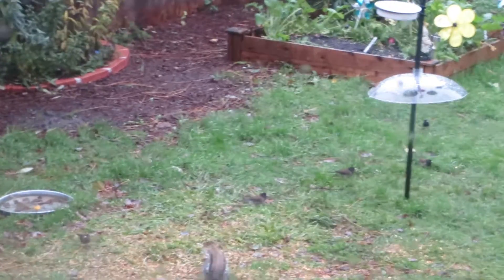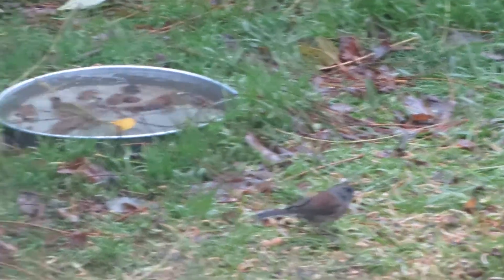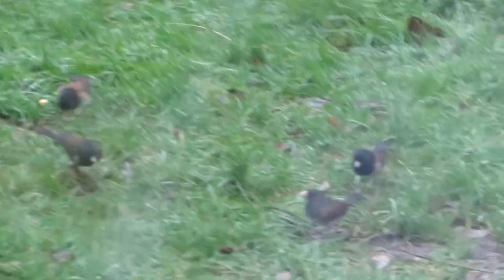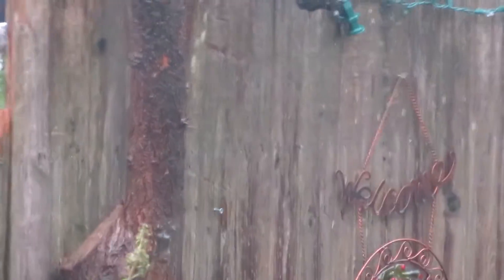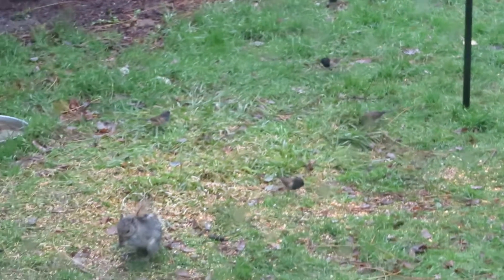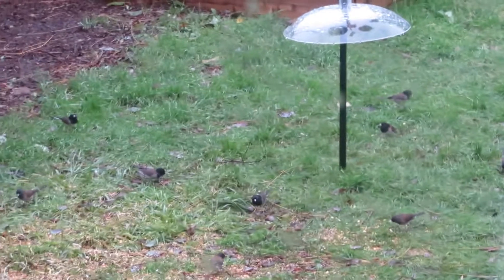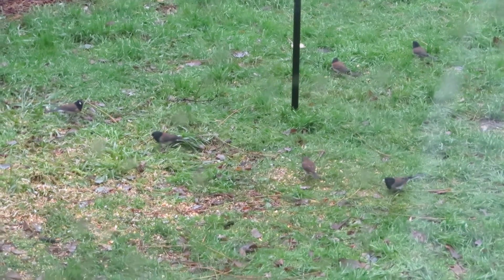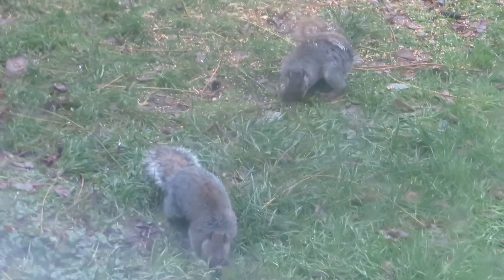My happy little "restaurant" for wildlife out back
I've always had feeders hanging from the tree and recently got a feeding station from Amazon for even more spots to feed the birds. The squirrels get nuts and seeds that I toss onto the grass for them PLUS have their own feeding platform out front.

Here is the feeding platform if you'd like to get one.  The squirrel baffle I picked up at Home Depot but they have them online as well.

*CLICK GEAR ICON ABOVE AND VIEW AT 1080p HD FOR BEST QUALITY*